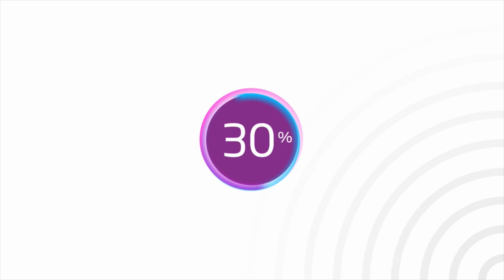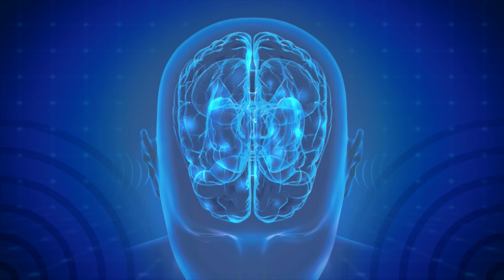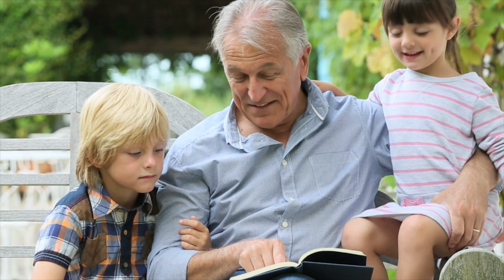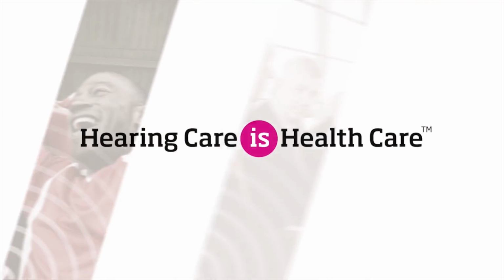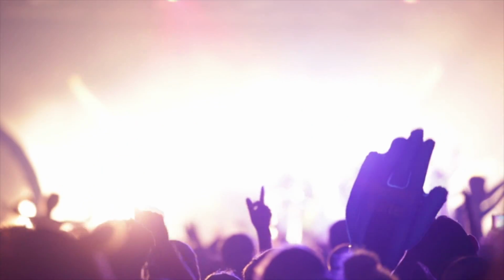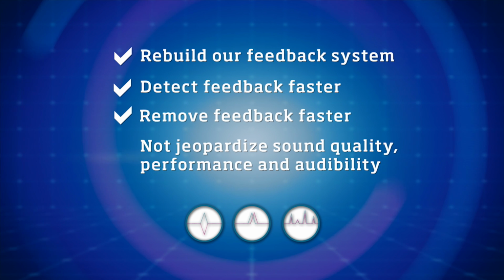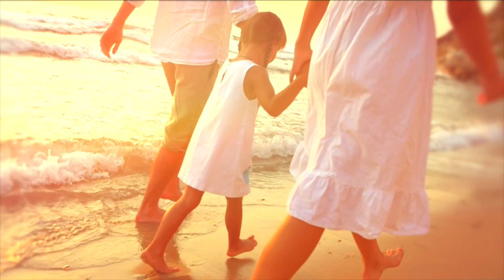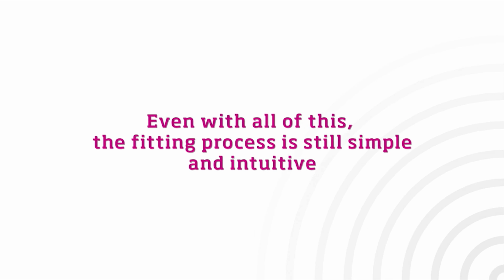Brain Hearing by Oticon